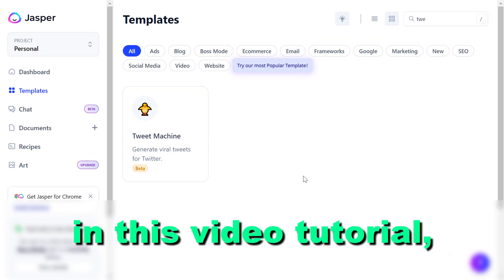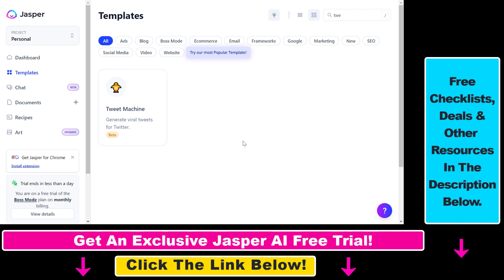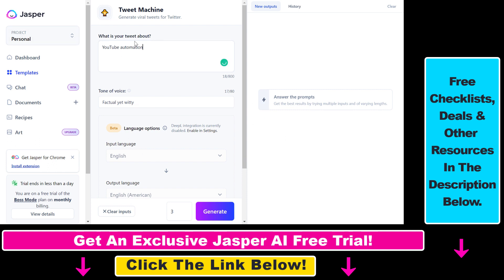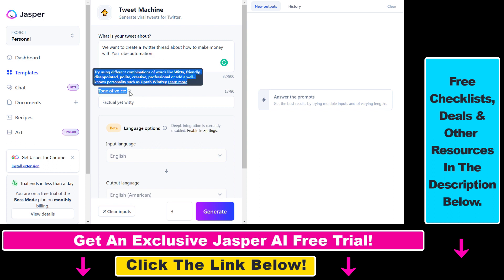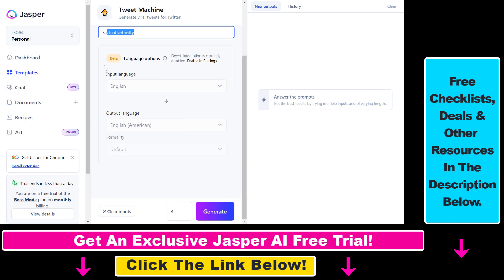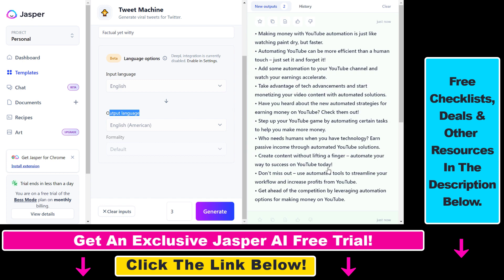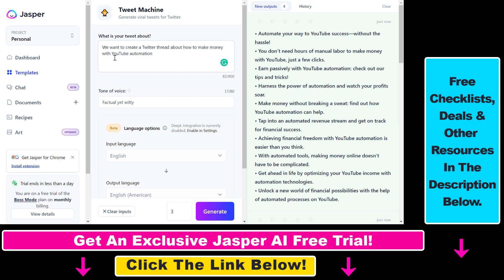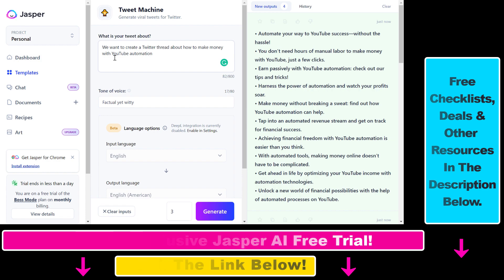How To Use AI To Generate Viral Tweets On Twitter? [in 2025]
. - Learn how to use AI to create viral Twitter threads - with Jasper AI.